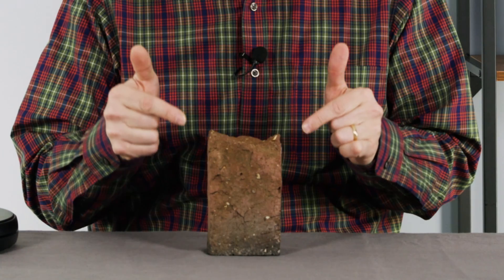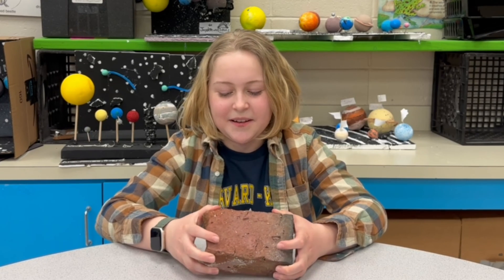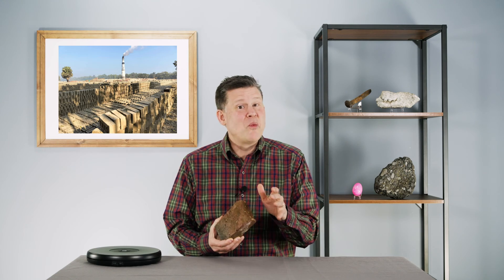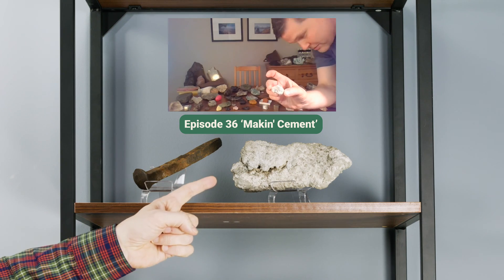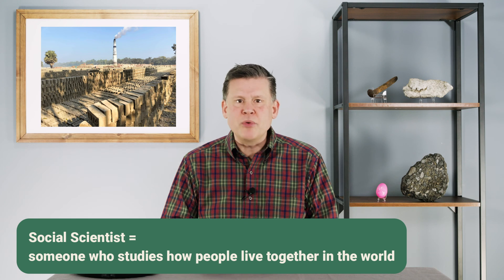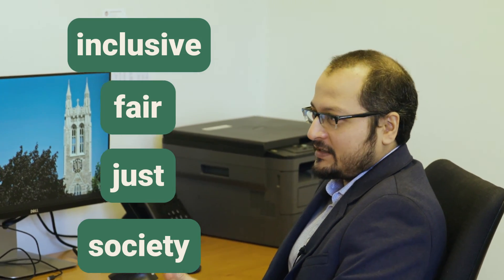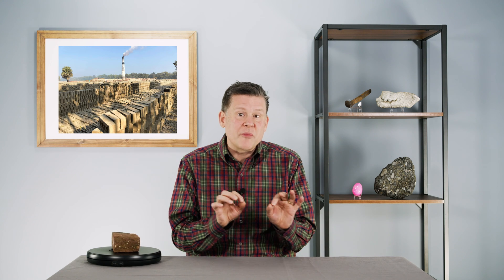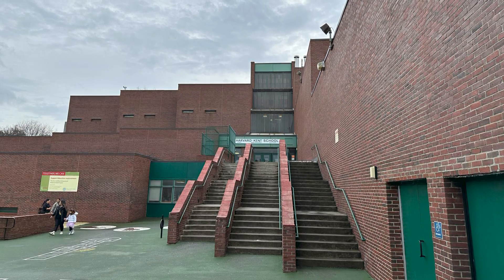Brick kiln pollution causes public health risks in Bangladesh. ERHAS Ep. 80 w/ Praveen Kumar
Brick kiln pollution is a devastating problem in parts of the world like Bangladesh where impoverished people are becoming sick and being driven from the homes due to sea level rise.  See Praveen Kumar tell us about this pollution problem. ***We want your feedback! Let us know by doing this 3-minute survey

Welcome to Season FOUR of "Every Rock Has A Story".  This season is all about “Life’s Relationship with the Earth”.  Hosted by Dr. Ethan Baxter, Boston College Professor of Earth and Environmental Sciences, each 10-15 minute episode conveys the story of a rock with topics spanning oceans, volcanoes, fossils, outer space, climate change and more. The videos are intended for children grades K-5 but they are fun and appropriate for all, including older kids, adults, parents, and teachers. This episode is one of nine filmed during 2023-24 in partnership with the Center for Digital Innovation in Learning made possible by a grant from the Schiller Institute at Boston College. These episodes include a diverse slate of co-hosts and kids who share their own rock stories and observations. In Season Four, we take our show on the road, filming scientists in their laboratories and field sites around the country and the world. Many of the rocks and stories presented would not have been available without support from the National Science Foundation that has funded field excursions around the world and the science of extracting these stories.

K-ESS3-3.  Communicate solutions that will reduce the impact of humans on the land, water, air, and/or other living things in the local environment.

4-ESS3-1.  Obtain and combine information to describe that energy and fuels are derived from natural resources and their uses affect the environment.

5-ESS2-1. Develop a model using an example to describe ways the geosphere, biosphere, hydrosphere, and/or atmosphere interact.

MS-ESS3-4. Construct an argument supported by evidence for how increases in human population and per-capita consumption of natural resources impact Earth's systems.